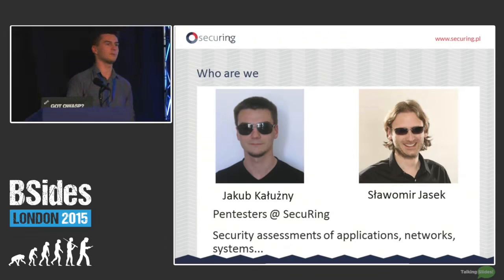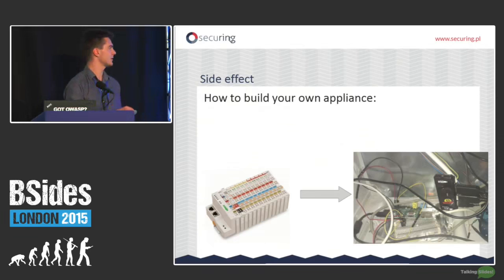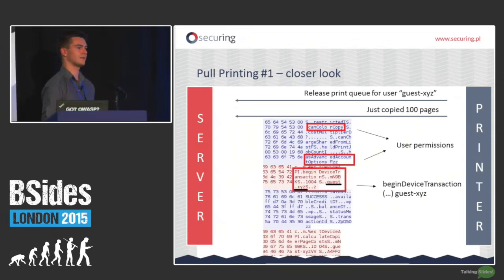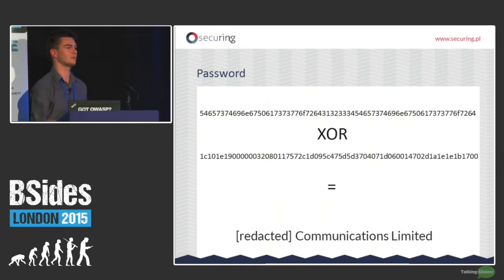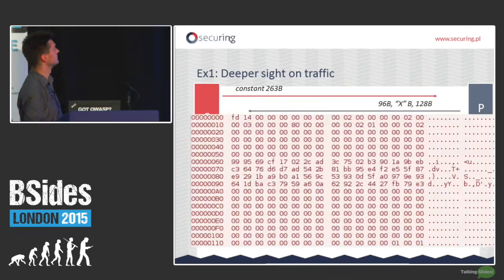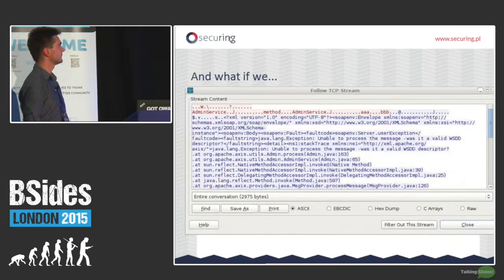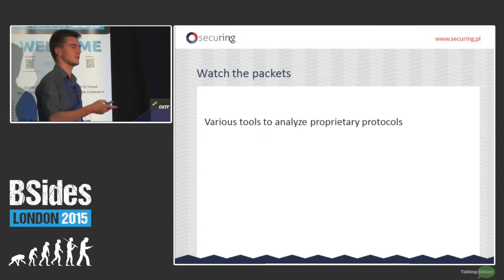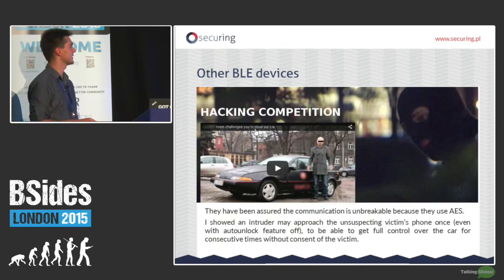BSides London 2015 Jakub Kaluzny Proprietary network protocols risky business on the wire